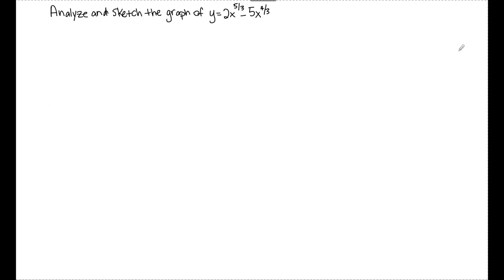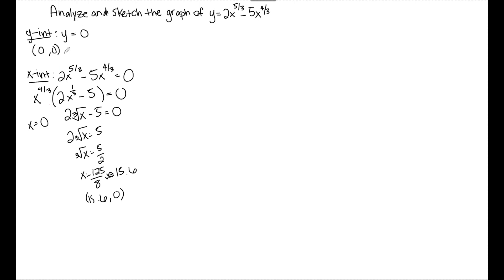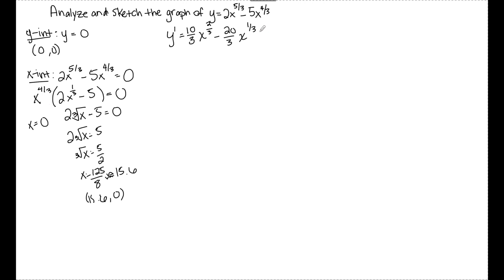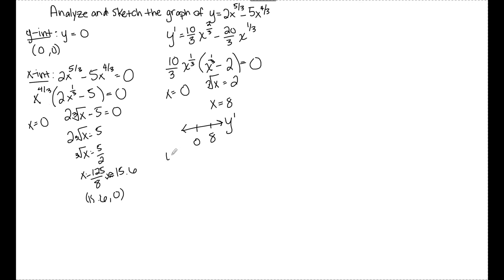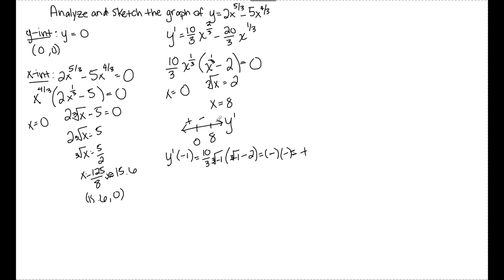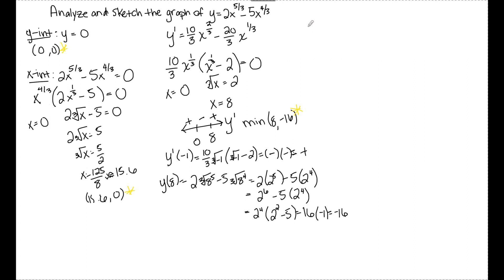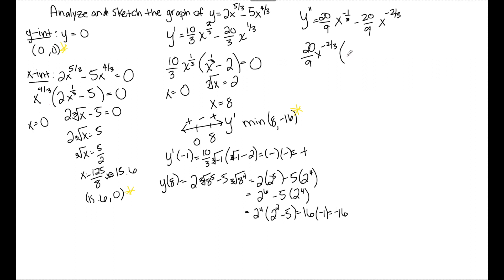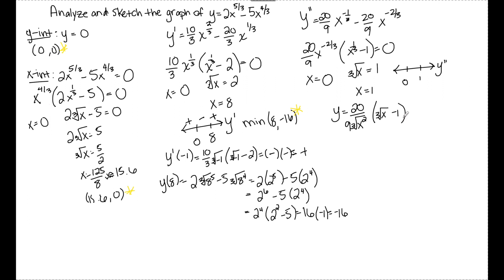Curve Sketching A Polynomial w/ Fractional Exponents Using 1st & 2nd Derivatives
We will use first and second derivative rule to find points we can plot to sketch a graph when the polynomial has fractional exponents.